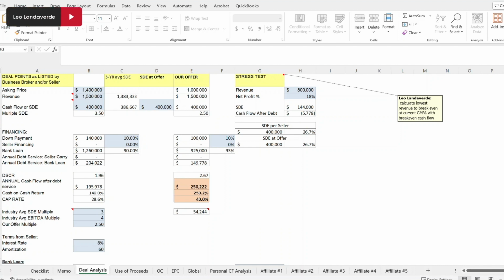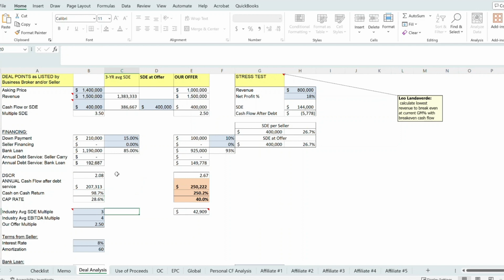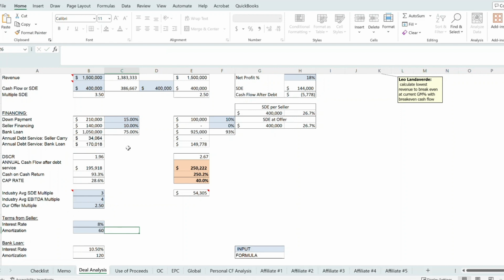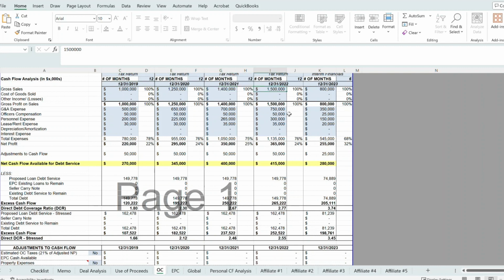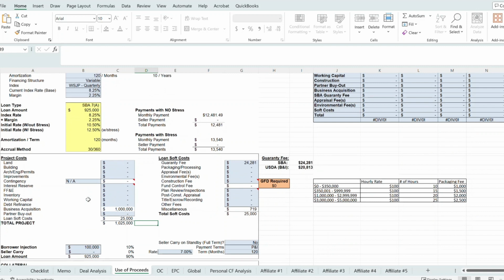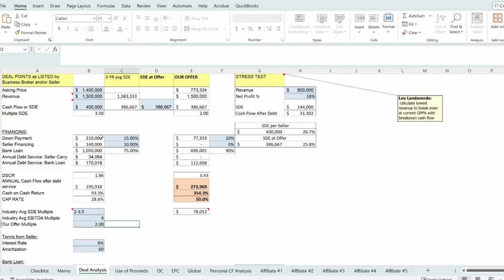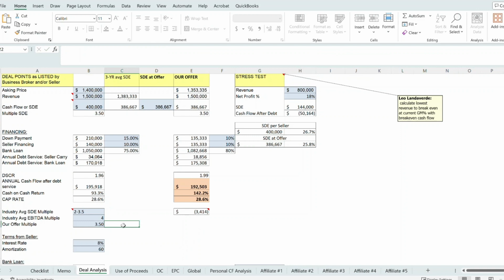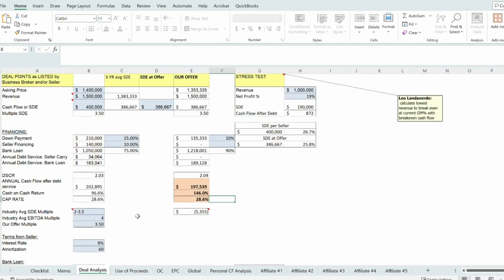How to Buy a Business, Deal Analysis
Do you want to know what actual deal analysis looks like when you’re evaluating a business to buy? In today's video I’ll give you a peek behind the scenes on how I analyze deals use my deal analyzer tool. I’ll show how I calculate DSCR, Cash on Cash Returns, Post Debt Service cash flow and CAP rate if real estate is involved.

Hey Leo here, bringing you business tips, business advice and motivation on a weekly basis. If you want to learn how to grow a business or scale a business without sacrificing profit, this is the place for you.